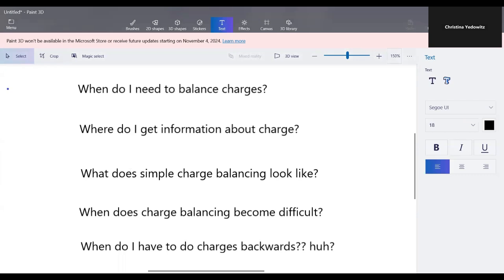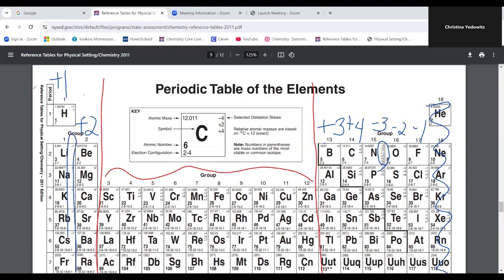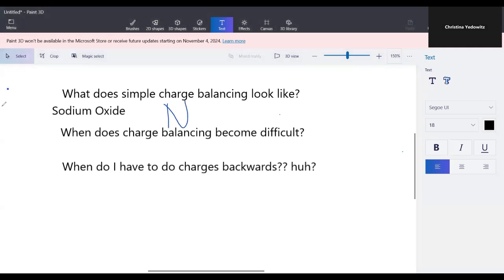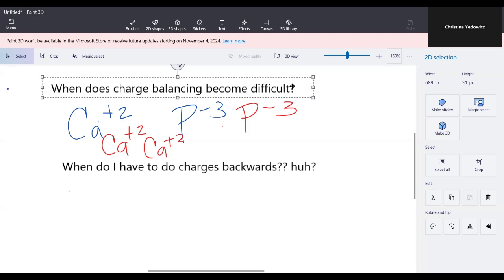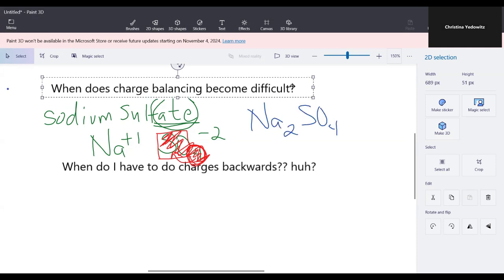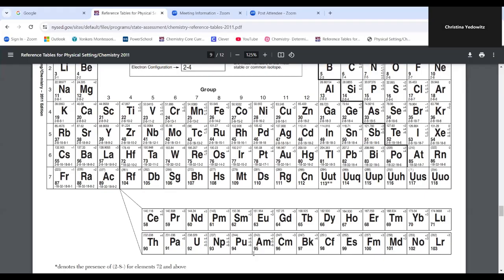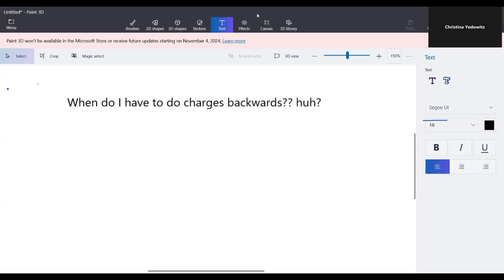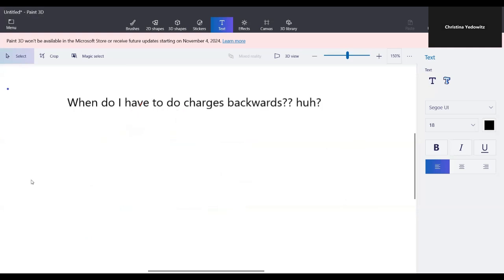What's with balancing charges?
This video explains the when, why , and how of balancing charges in the process of writing chemical formulas and names.